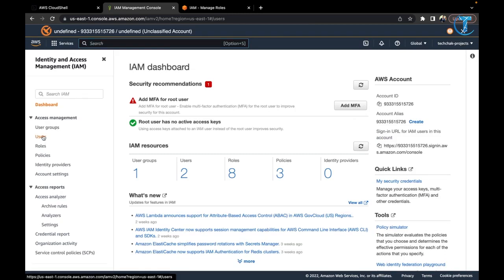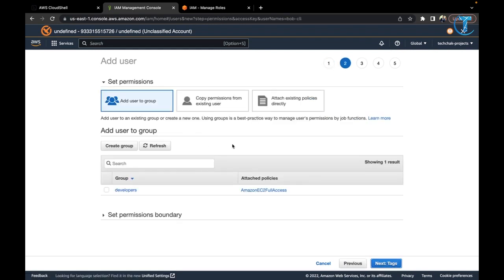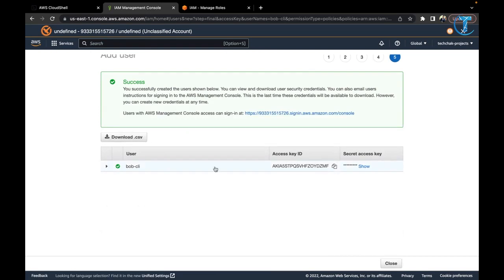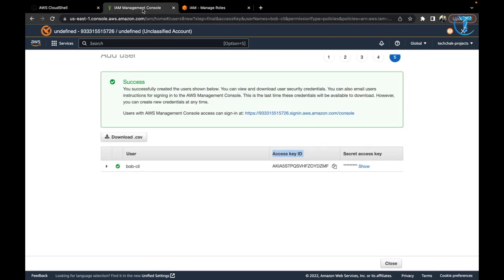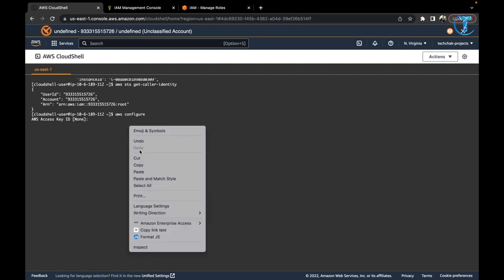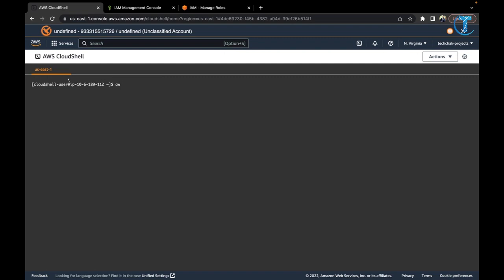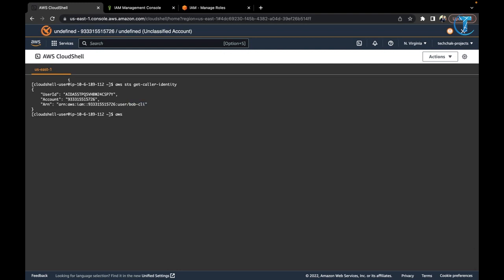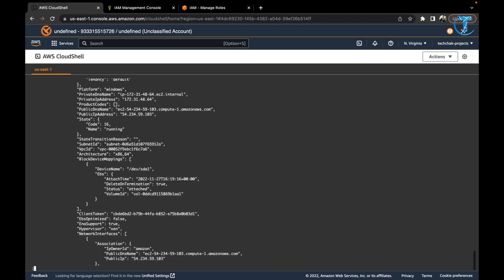IAM CLI user demo (AWS IAM)